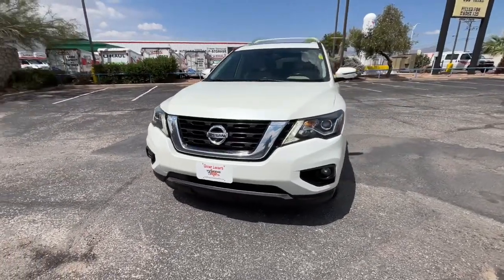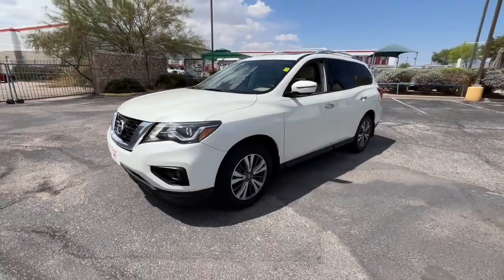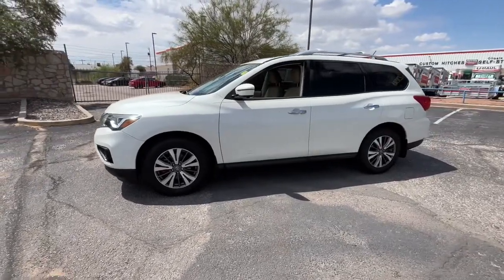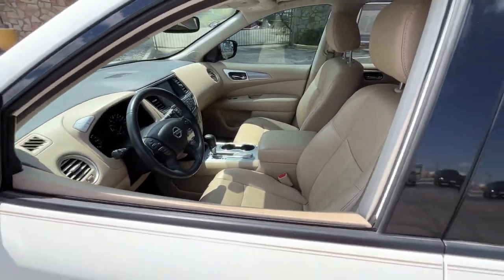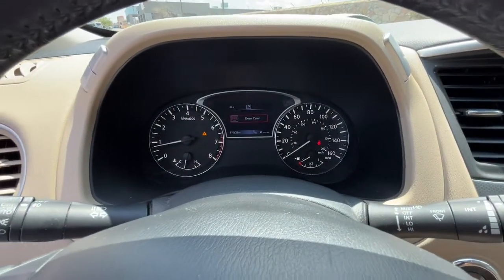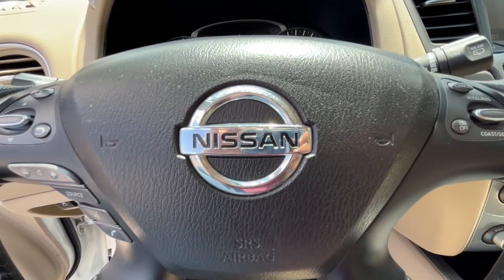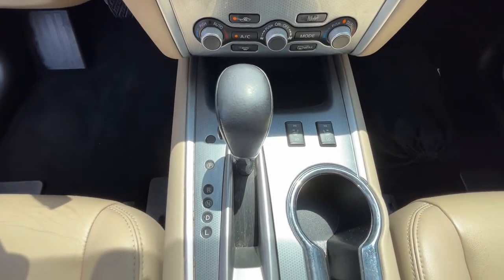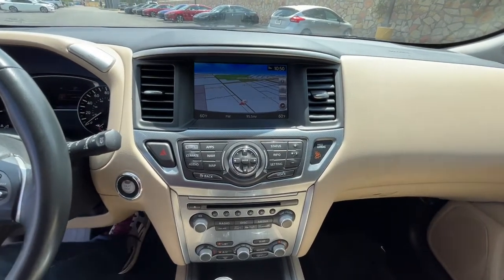2017 Nissan Pathfinder El Paso, Las Cruces, Alamogordo, Ruidoso, Carlsbad NU487648A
Pearl White Used 2017 Nissan Pathfinder available in El Paso, Texas at Hyundai of El Paso. Servicing the Las Cruces, Alamogordo, Ruidoso, Carlsbad, TX area.